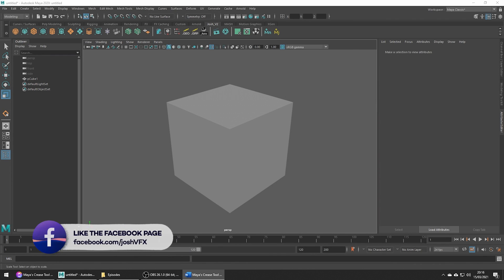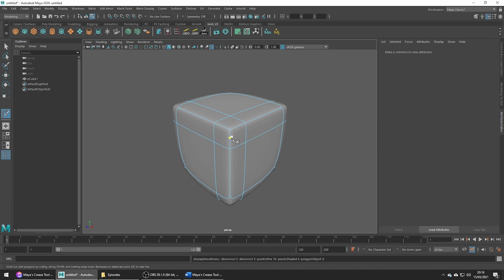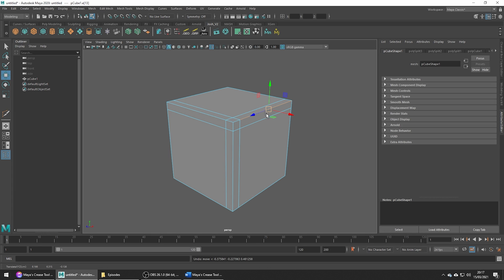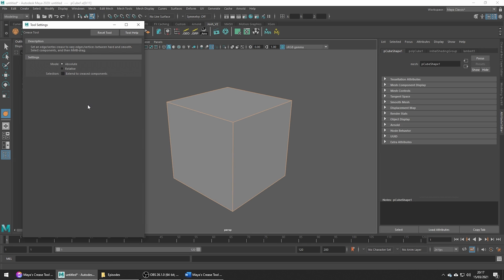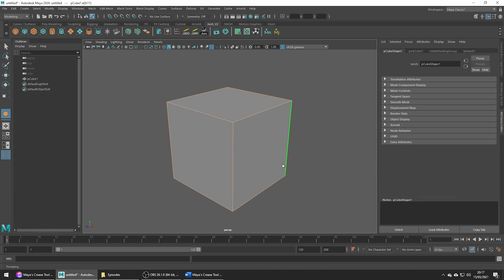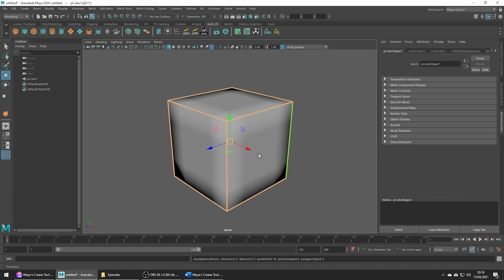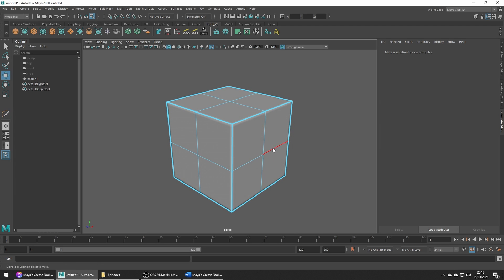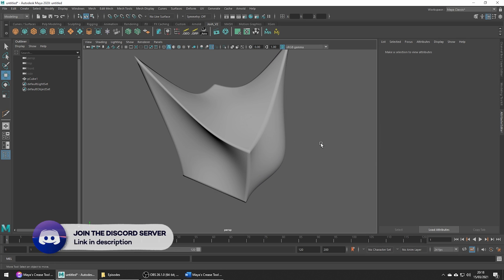Maya's Crease Tool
In this tutorial, we quickly cover the topic of the Crease Tool inside of Autodesk Maya.

I have a tutorial on crease sets and how to use them to quickly prototype. You can check out that video if you’re interested